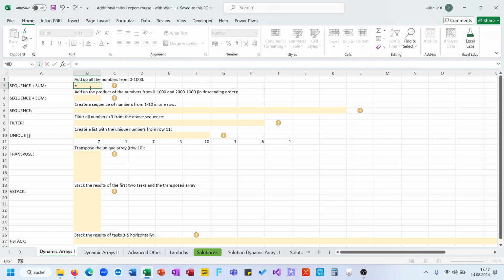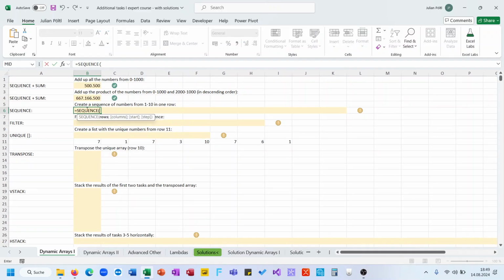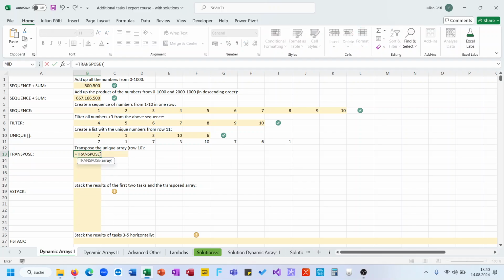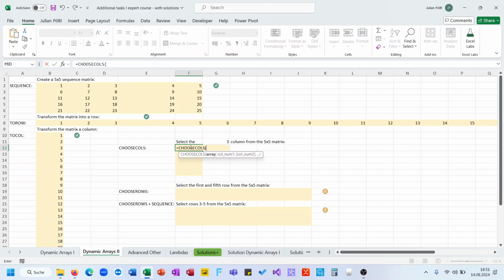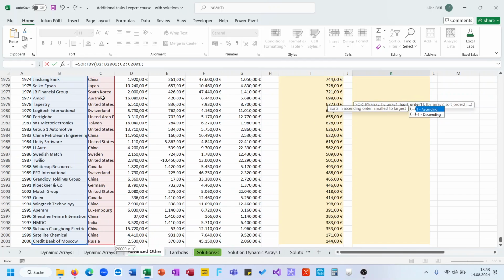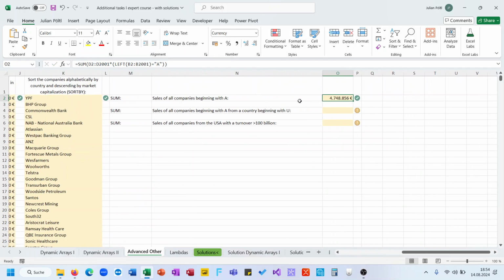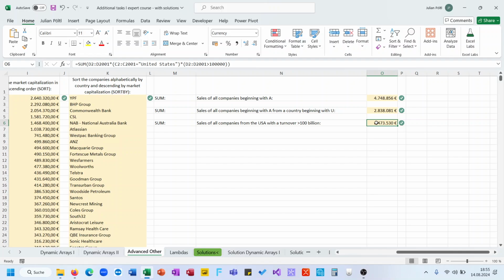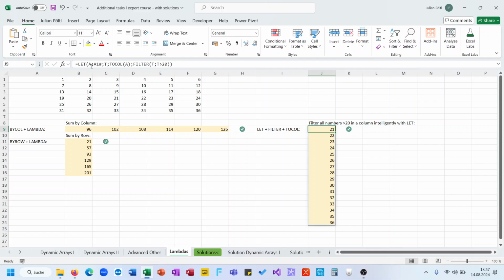Excel Expert course #12 Additional exercise I - Solution Video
Topic:
Exercise for all the topics covered in the expert course

Timestamps:
00:00 Sub exercise I - Dynamic Arrays I
03:42 Sub exercise II - Dynamic Arrays II
05:02 Sub exercise III - Advanced Other
08:33 Sub exercise IV - Lambdas